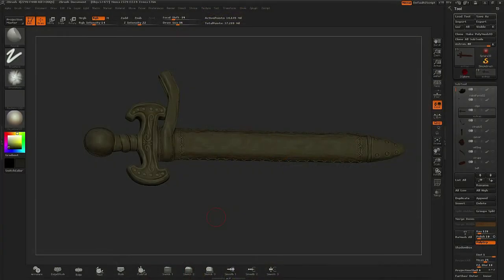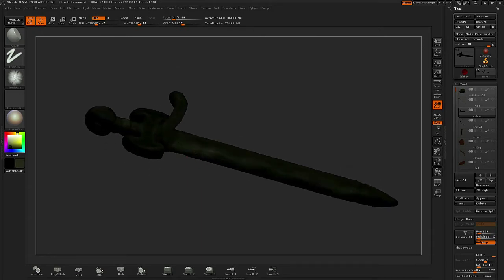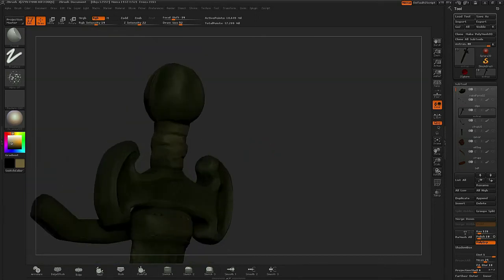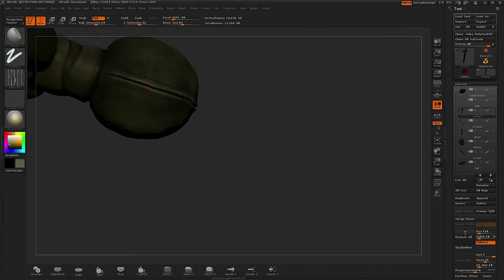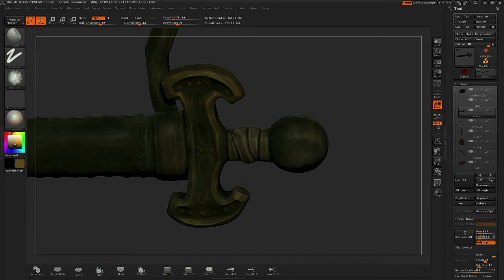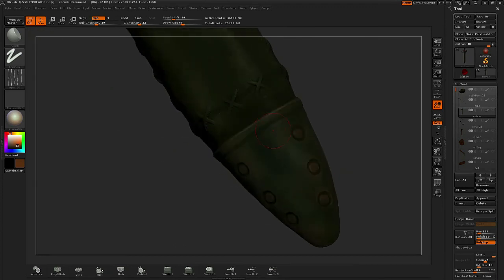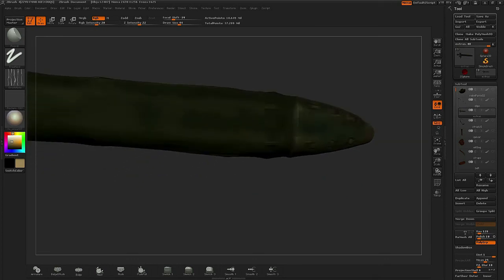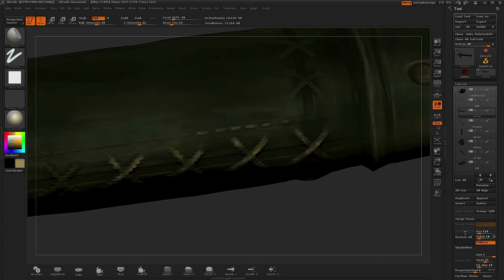ZBrush tutorial: Stylise your characters, Part 8